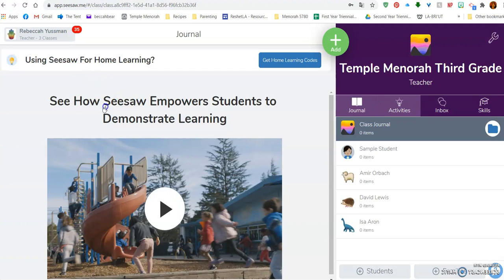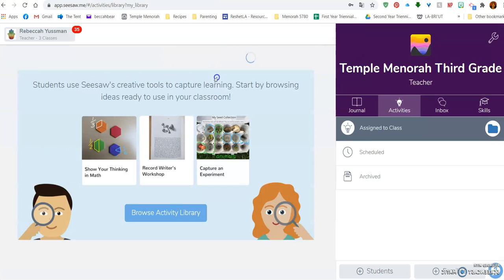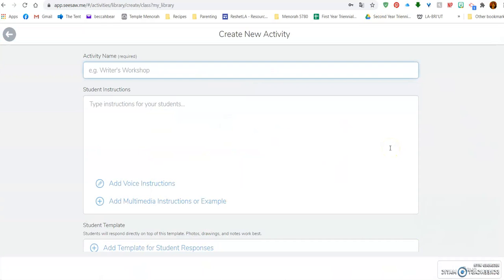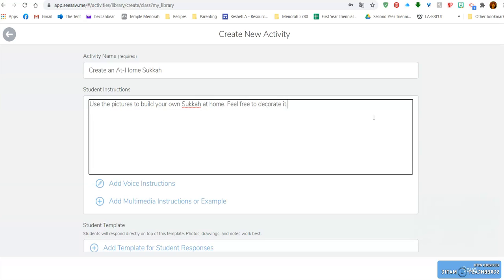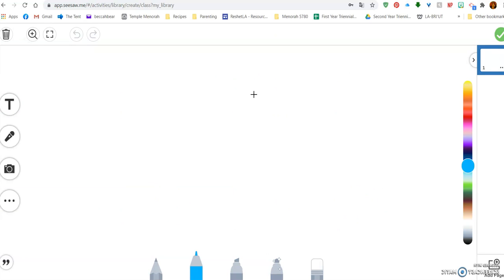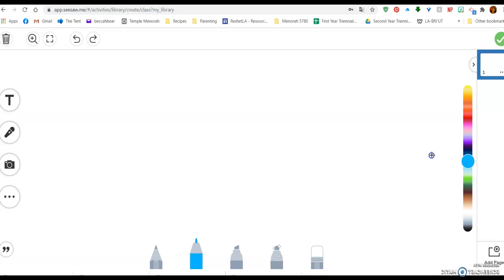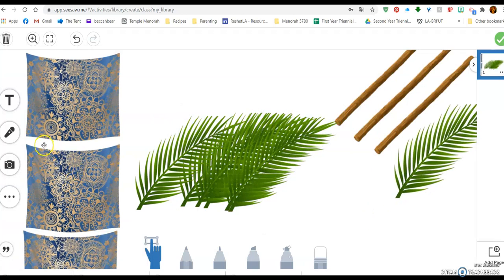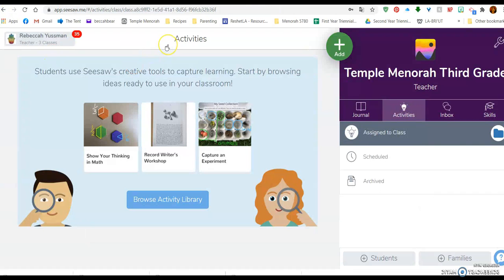Seesaw Creating an Activity